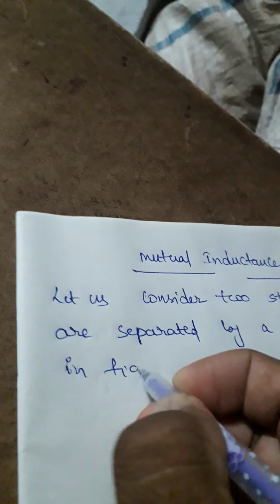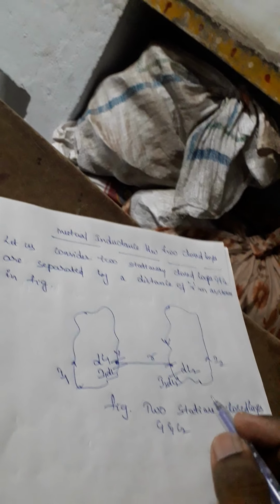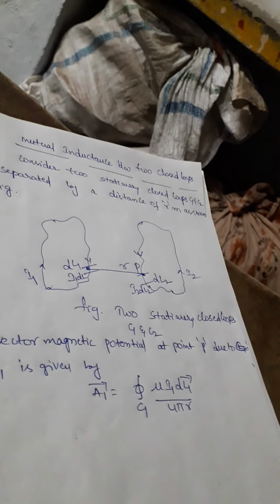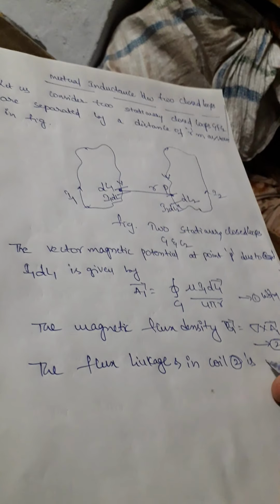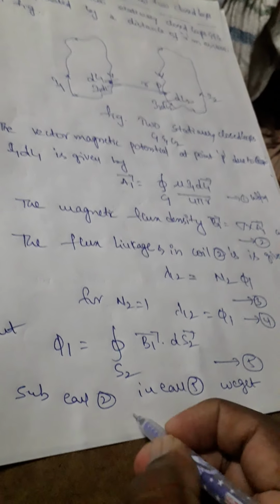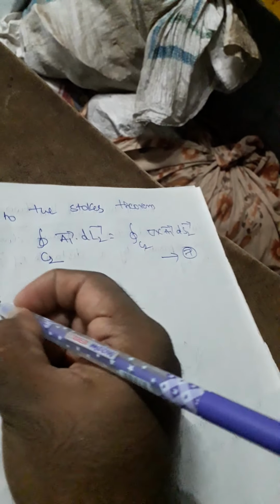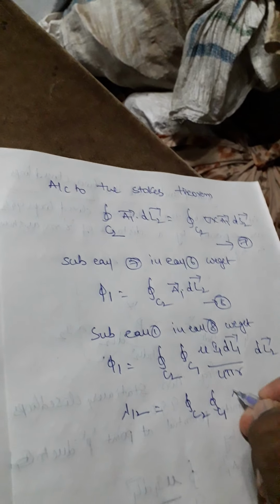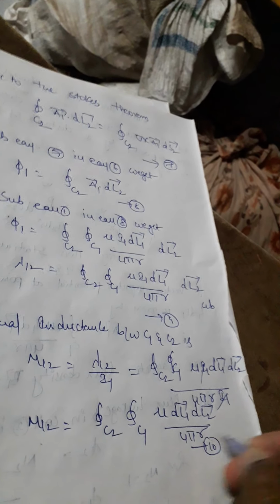Mutual inductance between two closed loops